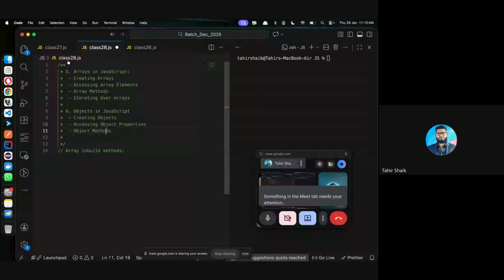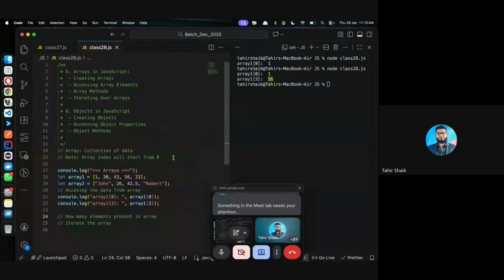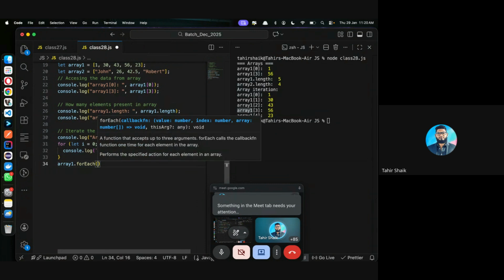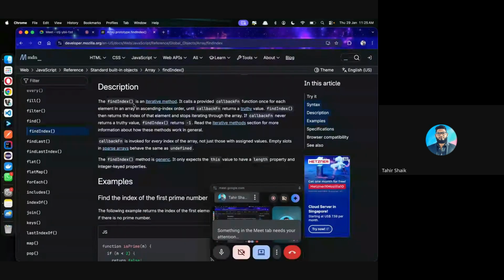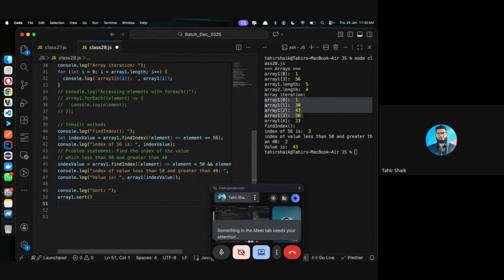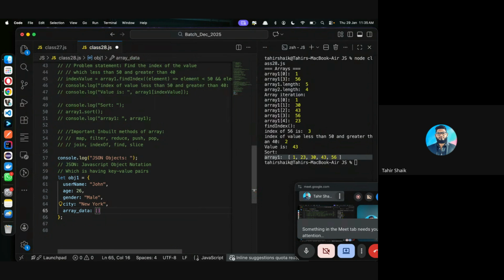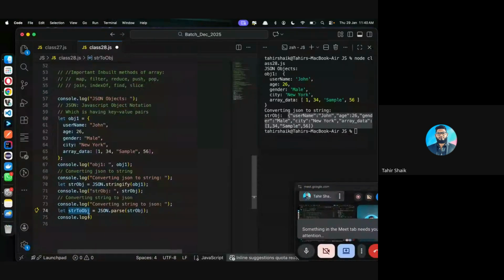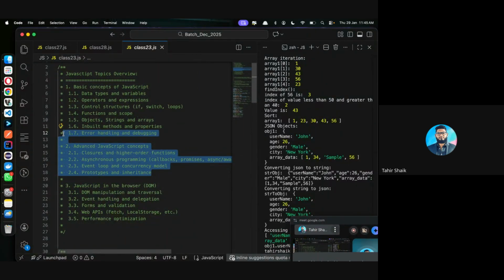Full Stack Development CLASS -26